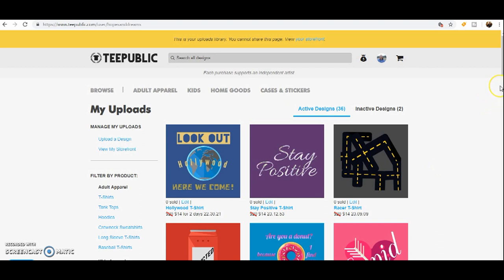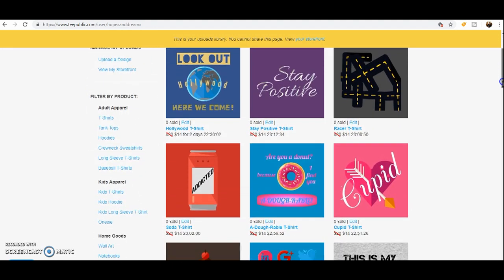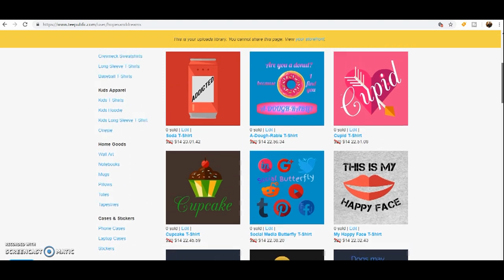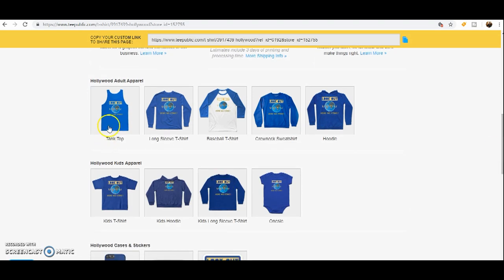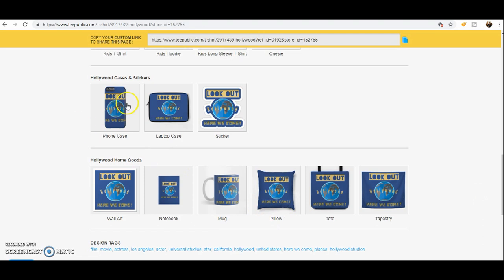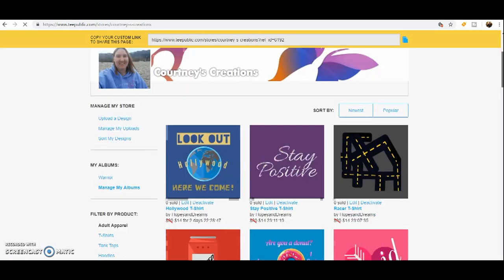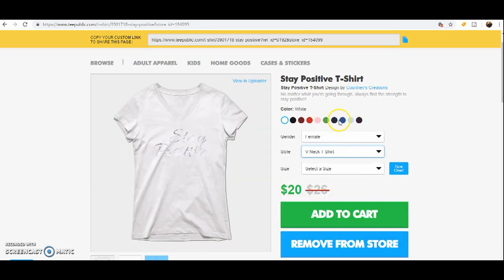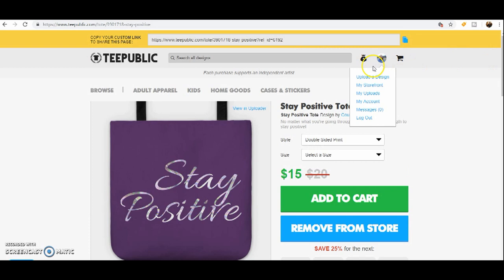Money From the Couch (Mini Series Episode 1)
How I am making a passive income stream designing t-shirts, while not feeling well and lying on the couch.